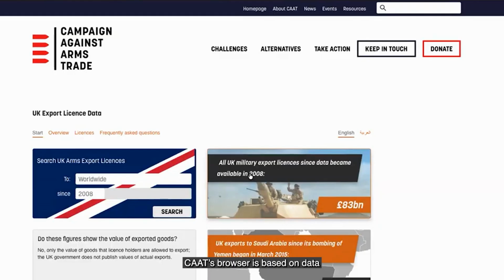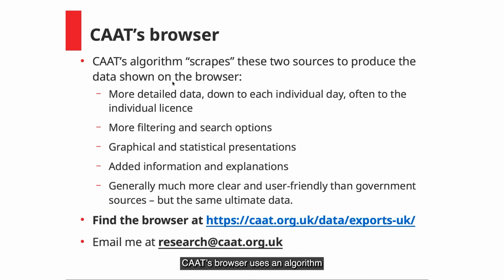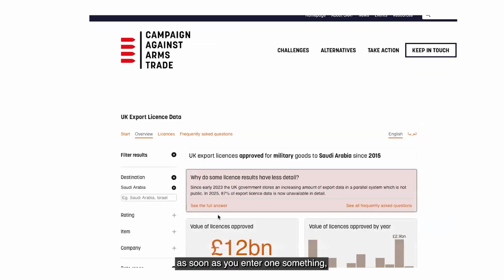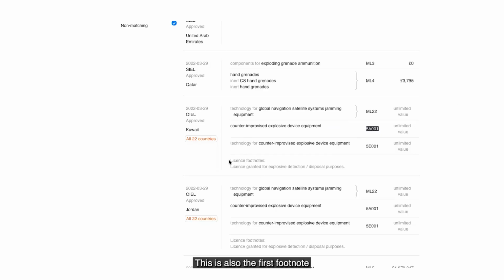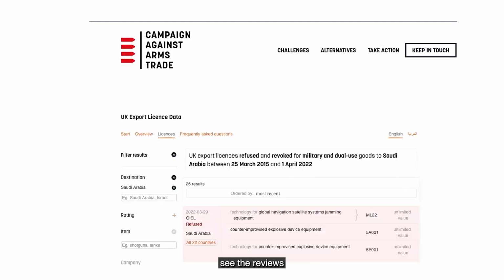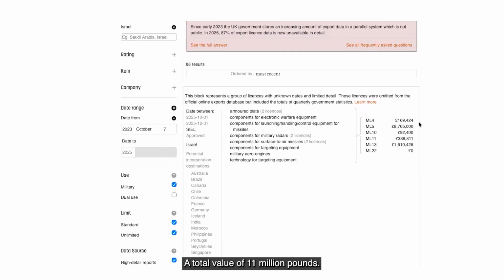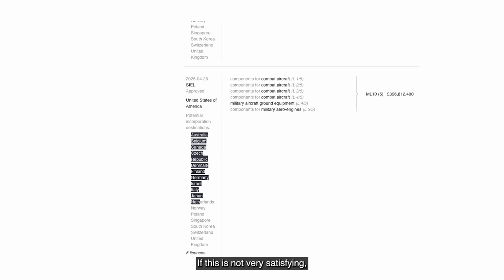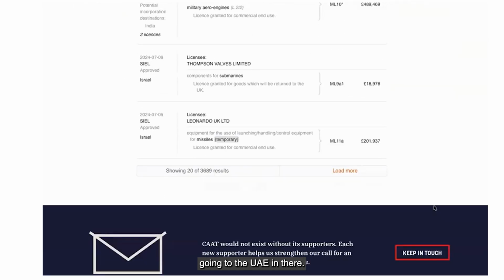How to Research UK Arms Export Licences | Campaign Against Arms Trade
In this video, CAAT's Research Co-ordinator, Sam Perlo-Freeman, explains how to use our arms export licences data browser.

This video was produced in August 2026, and relates to the contents of the browser at that time. CAAT's export licences browser is regularly updated with new information, and therefore searches performed at a later date may not produce exactly the same results as shown in the video.

Sections:
00:00:00 Section 1: Introduction
00:03:37 Section 2: Exporting licensing system
00:11:03 Section 3: Basic search of the data
00:18:22 Section 4: Refining search - basic filters
00:23:44 Section 5: Licence details
00:33:15 Section 6: Refining search - specialised filters
00:41:54 Section 7: Changes in data source
00:48:53 Section 8: Incorporation licences
00:59:42 Section 9: The companies